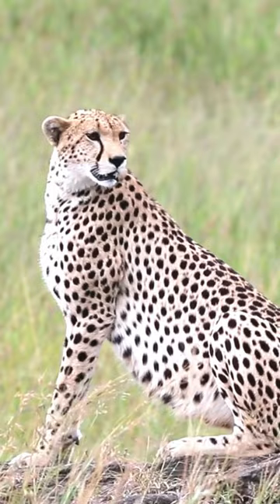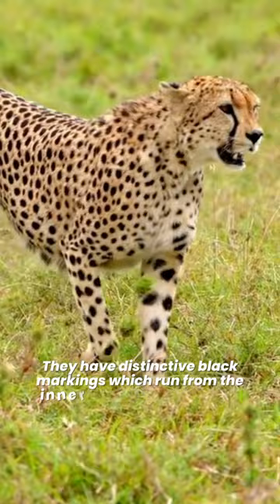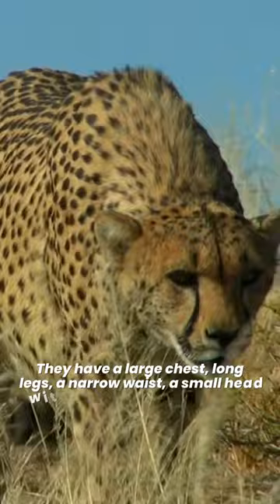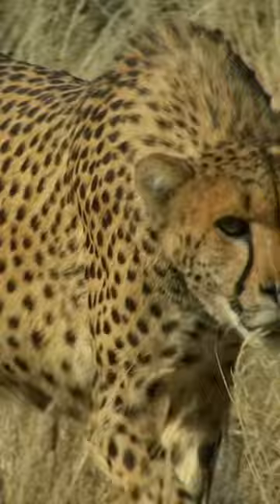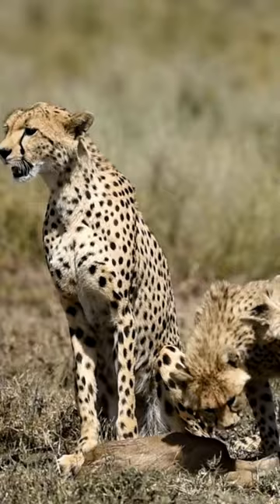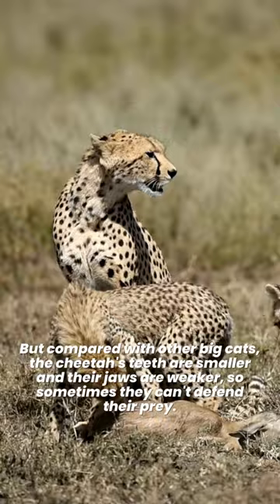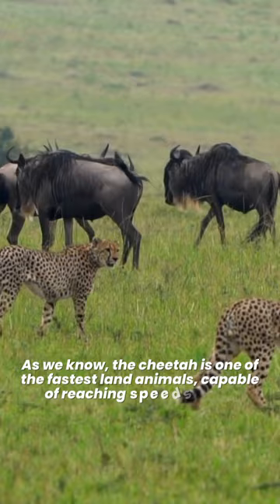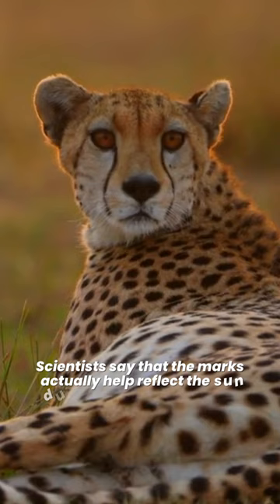Why Do Cheetah Have Tear Marks?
Recommended Product